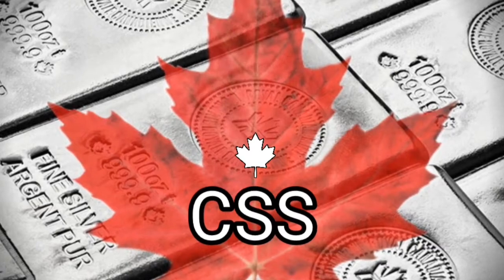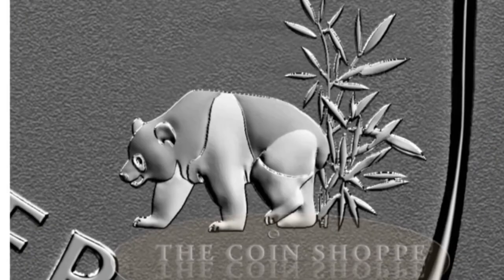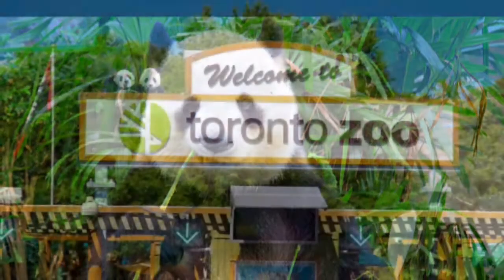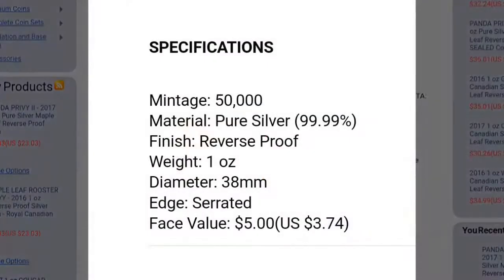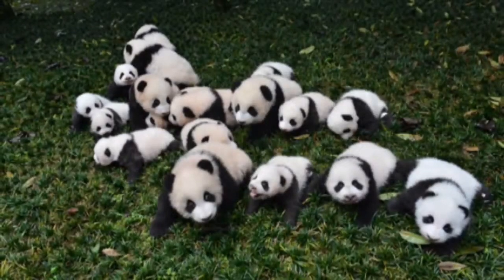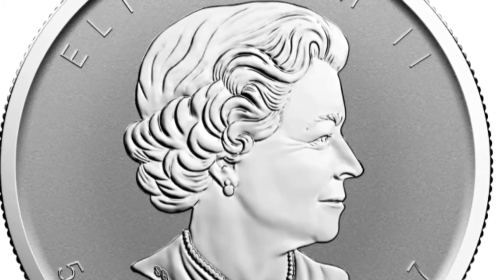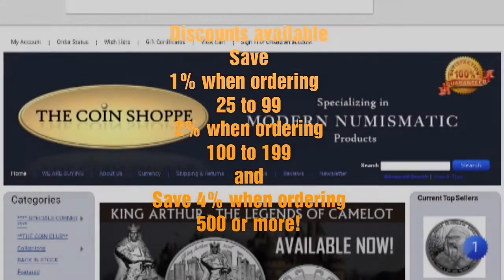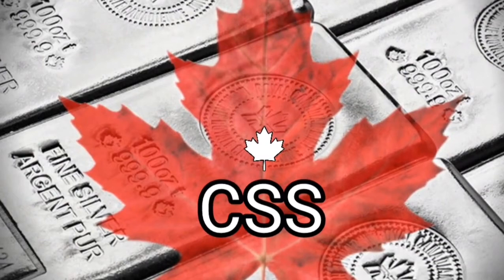The 2017 Canadian Silver Maple Panda Privy is a Silver Stacking must have addition. Pre order now!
Hello Silver Stackers. This video is a preview of the 2017 Canadian Silver Maple Panda Privy 2. New design on a beautiful reverse proof.

and use my exclusive code to save 4% off of your purchase of collectables, numismatics, accessories and more.
Orders over $200 CAN or $225 US are free shipping!
*Discount cannot be applied to straight bullion items.*

Remember the early bird link. Be part of the club.

I have another simple way to earn some currency. Like games copy or click my G2A link and have fun. Join my team and support your favourite Canadian Silver tuber. It really works and truly helps
Your generosity is appreciated team CSS

A channel made by Canadians to help understand silver & gold investing in the Great white north!

I will be uploading twice a week.